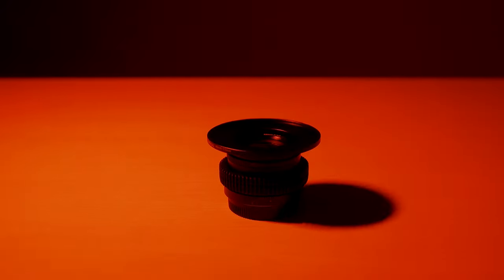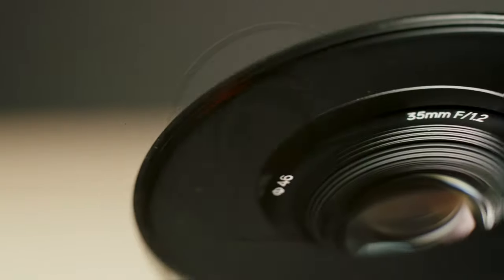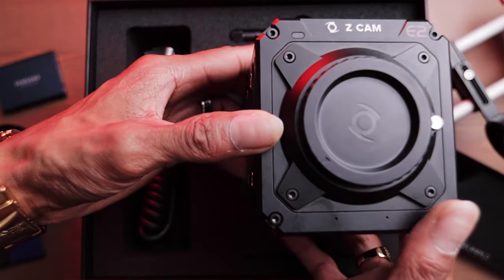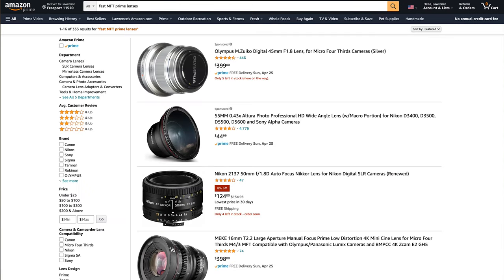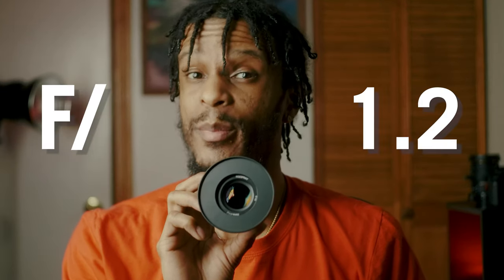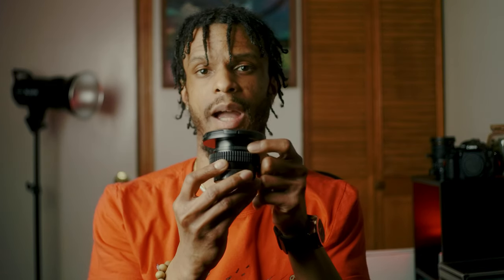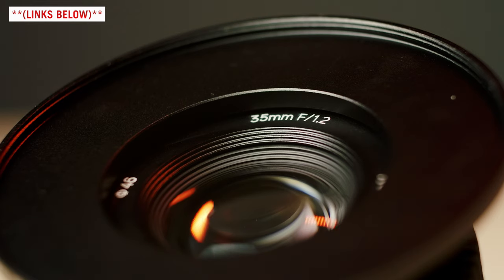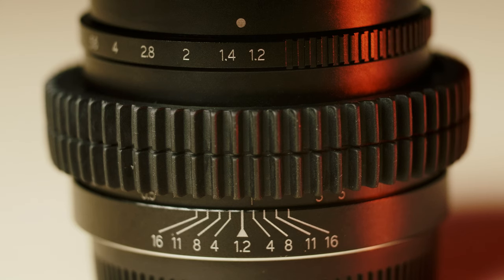Budget FAST Prime MFT Lens | Risespray 35mm f/1.2 (Test Footage) - Shot On ZCAM E2 M4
Recently been on the search for some budget FAST MFT mount lenses. Picked up this lens about a month back, from Amazon the Risespray 35mm f/1.2 Surprisingly for the price it does produce a decent clean image with its own unique characteristics. Decided to do some test footage of the lens both in daytime and night. Enjoy..

LINK TO LENS *(MFT Mount)